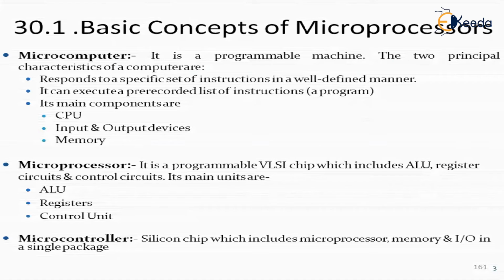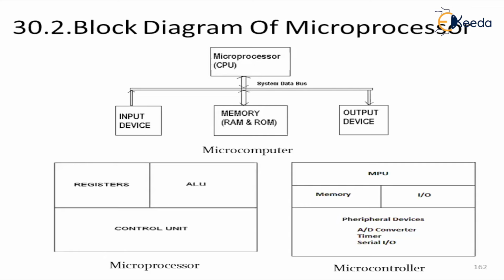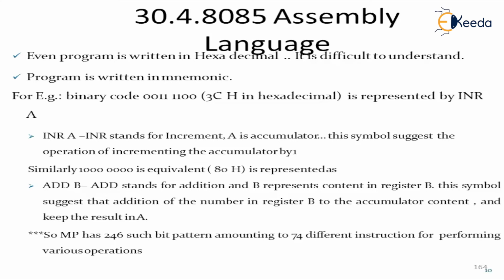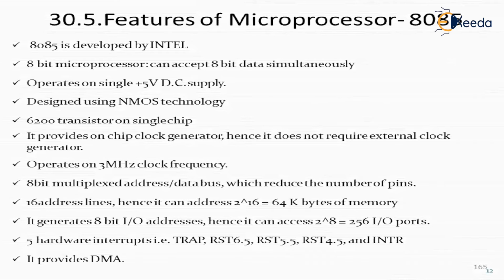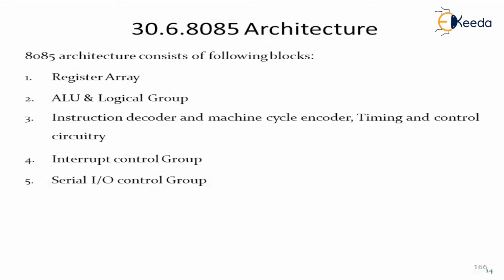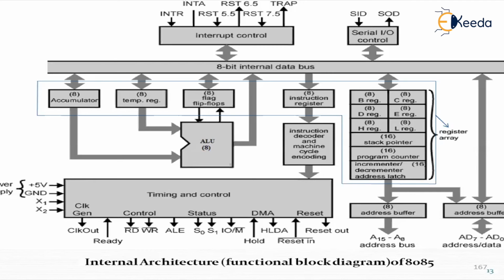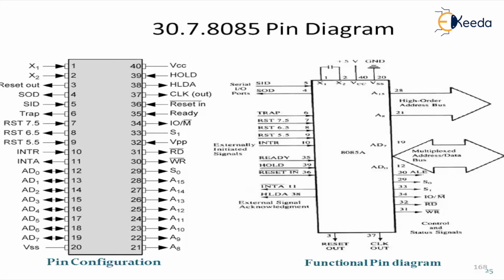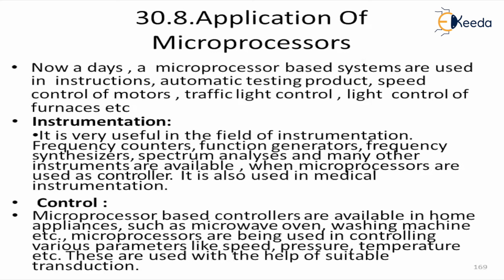8085 Processor & Concepts With Applications